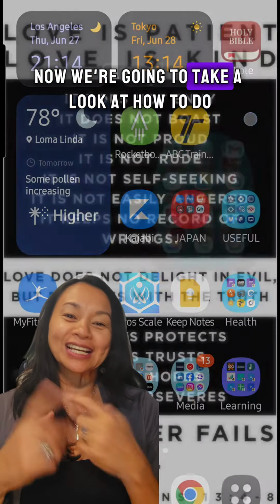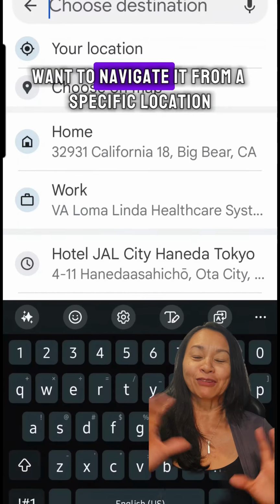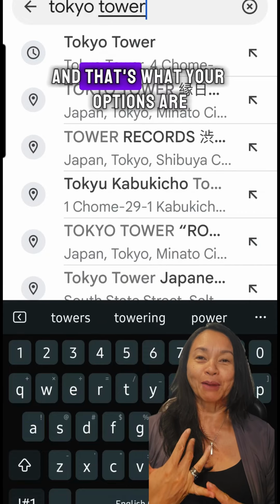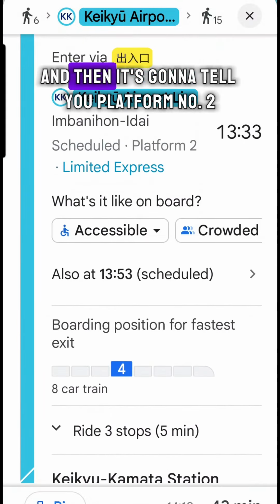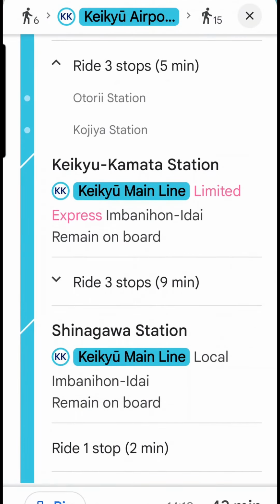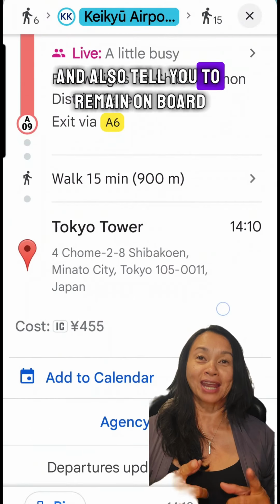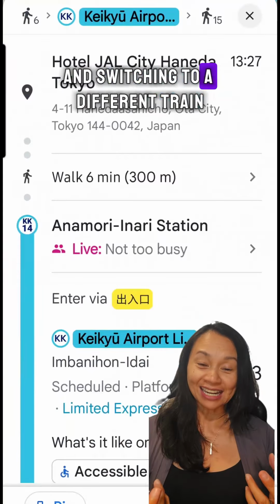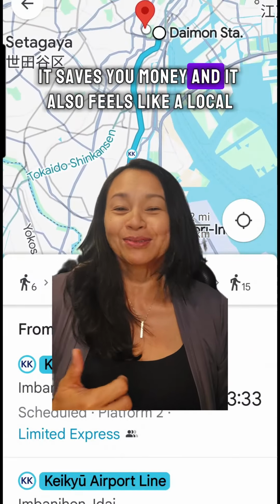Discover Japan with Google Maps: Must-Know Tips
How to explore Japan with ease, using Google Maps with these must-know tips and tricks for navigating the country like a pro. Whether you're a first-time traveler or a seasoned explorer, these tips will help you make the most of your Japanese adventures!

🔍 Why You Need to Watch:
✅ Essential app to use to get around Japan
✅ JR Rail, Metro, Bus and Bullet Trains.

 ⏰ Time Codes:
0:00 Intro
0:29 Selecting Public Transportation
0:40 How to read the info
1:11 Pay attention to transfers

Equipment for this video:
Samsung Galaxy S24 Ultra
Ring Light
Auto face tracking tripod.
God has seen me through challenges, reminding me to live with purpose and joy. My mission is to share the lessons learned on this journey. From stuck to moving forward, breaking that cycle, realizing that everything we need, it is already here. We just need to see it, learn, become and take action.

Check out other YouTube Channels